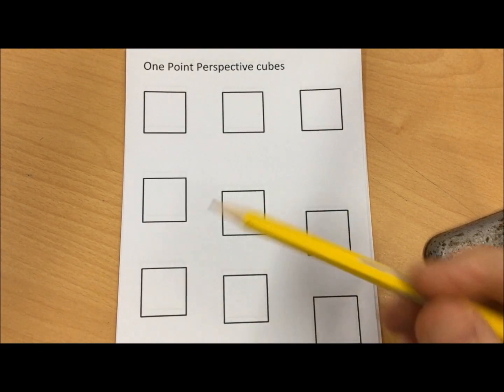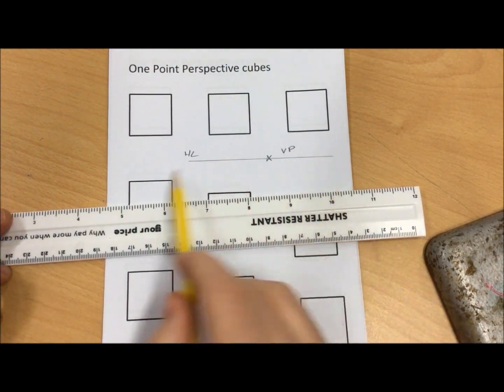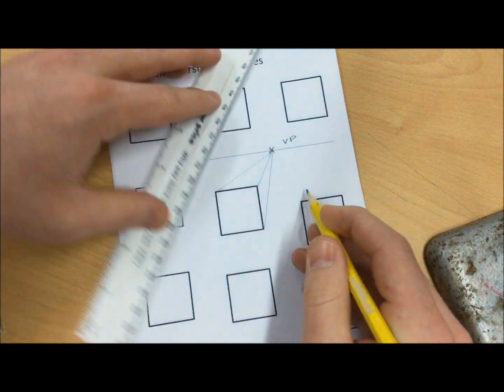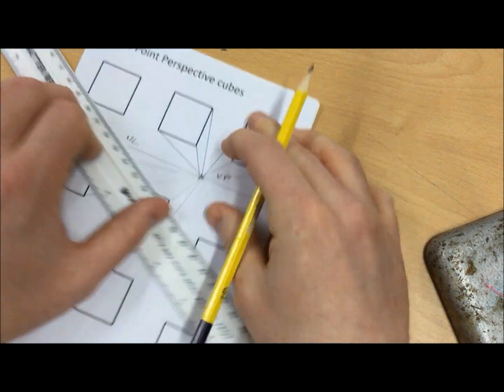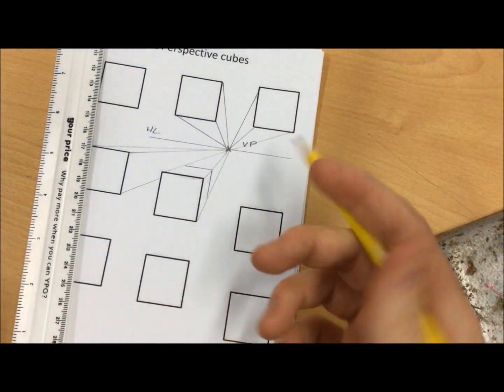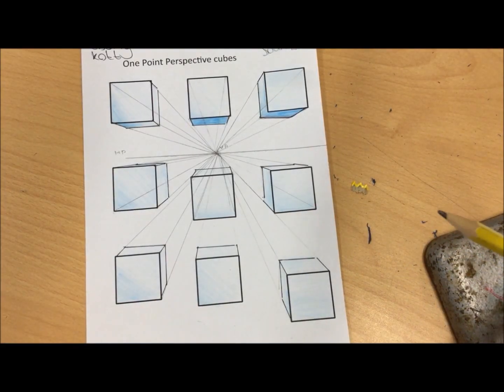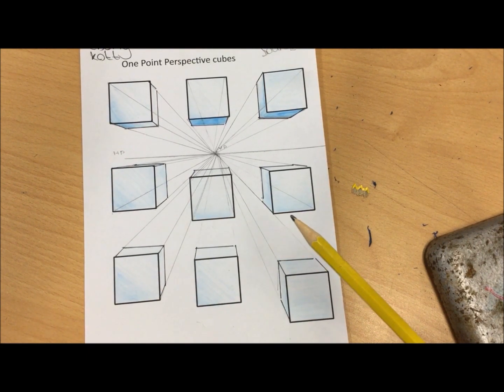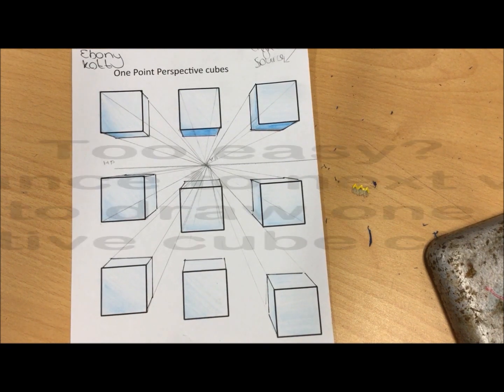1 Point perspective cubes Starter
This video is a starter for perspective drawing and links to videos 'How to draw 1 Point Perspective Characters' and 'How to draw 2 Point Perspective Characters'.
There are also Gallery videos showing student outcomes.